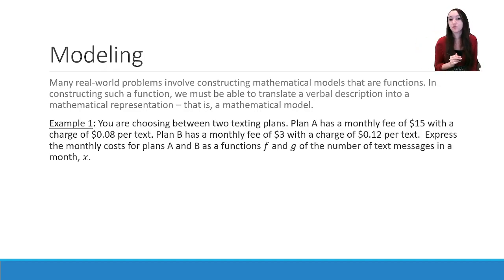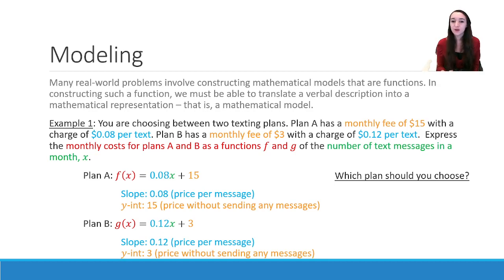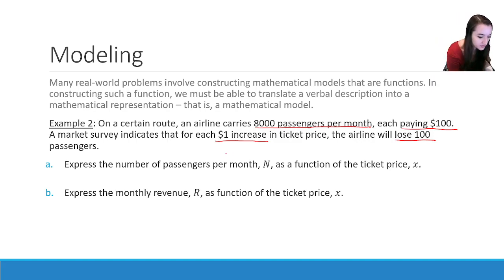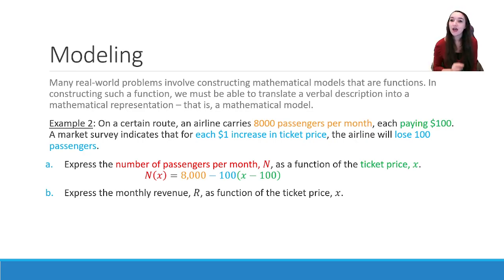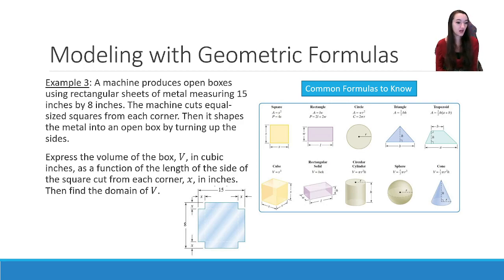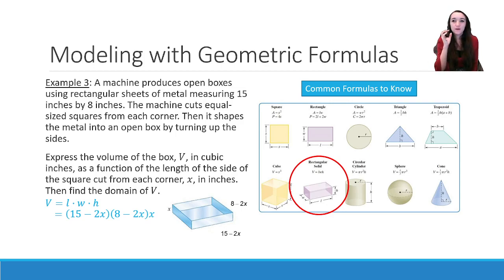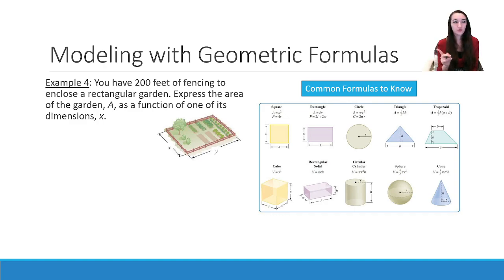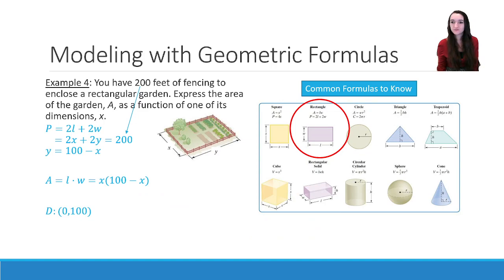PC I Chapter 1.10: Modeling with Functions